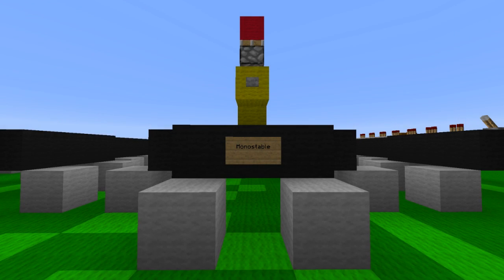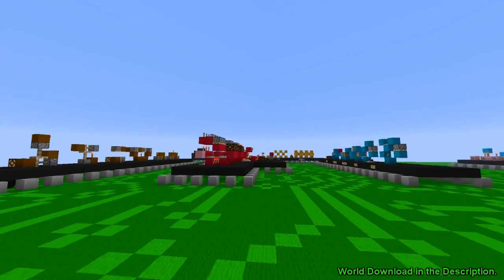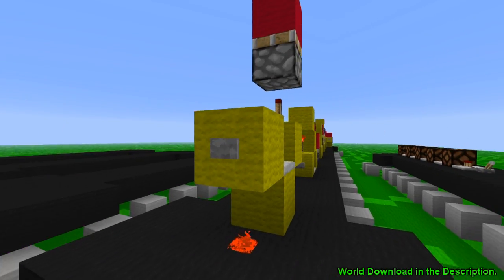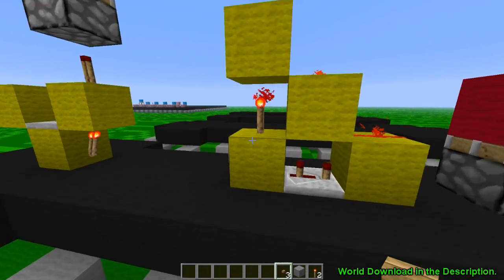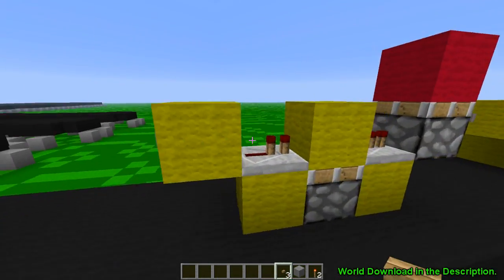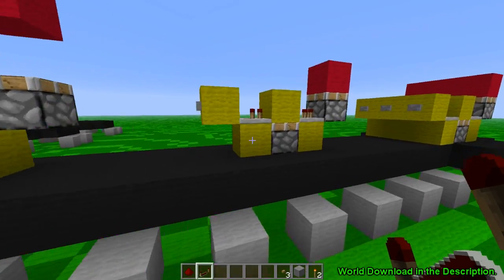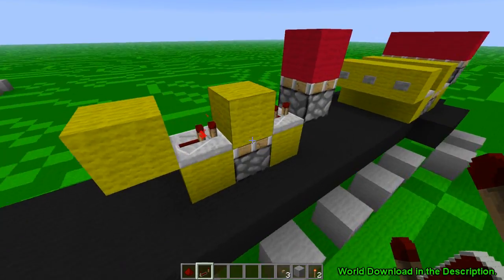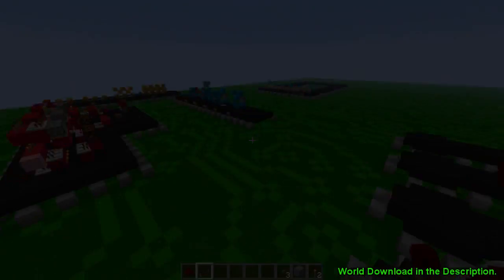[Monostable] Minecraft Circuit Board + World Download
Minecraft Circuit Board is a series where I cover multiple styles of the circuits you will find in minecraft. There is also a world download that has all the latest and greatest. As the series progresses there will be a lot more added to the world.

Other Info

●Check me out on my Stream!

●All mine!